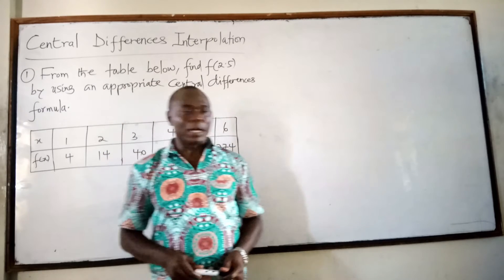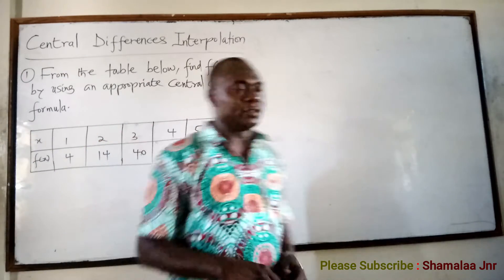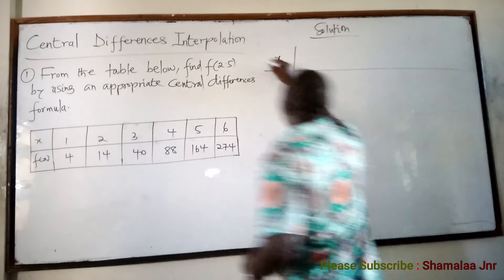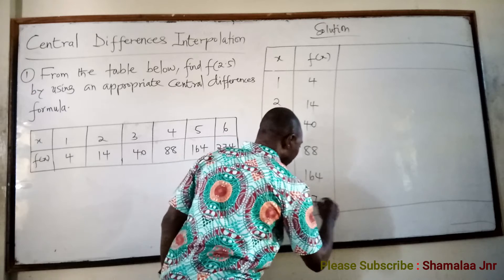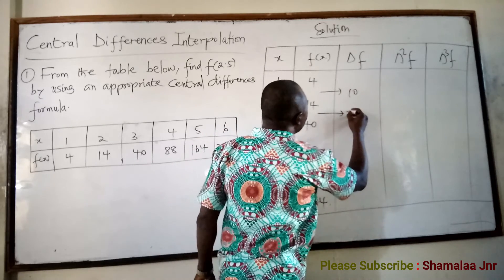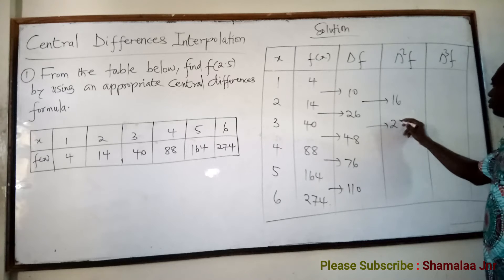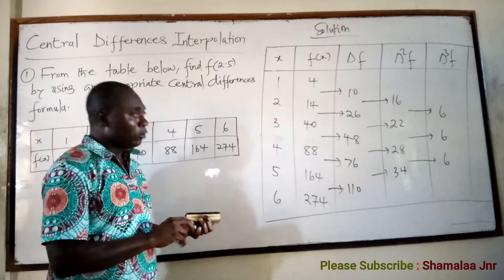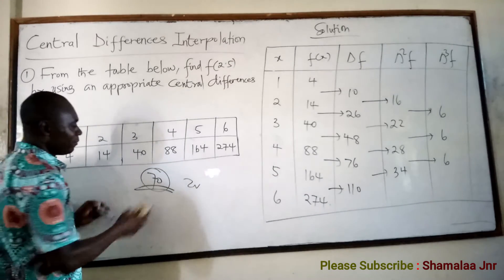Central Differences Interpolation - Dr. Douglas K. Boah (Shamalaa Jnr/Archimedes)